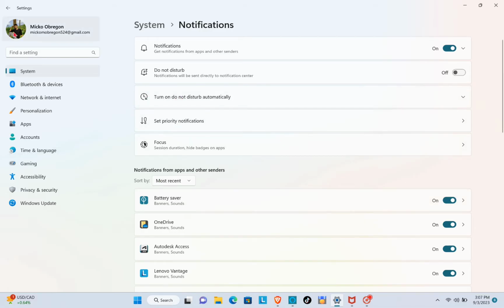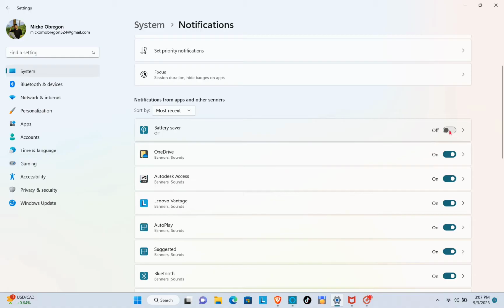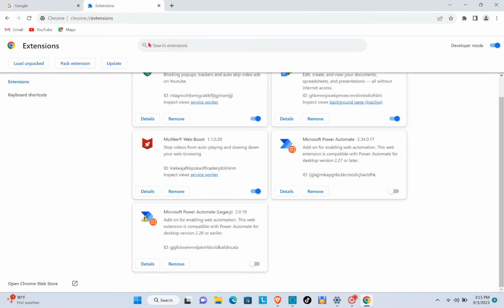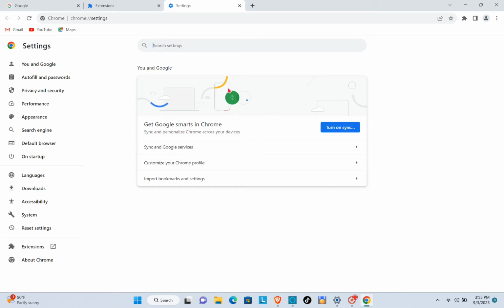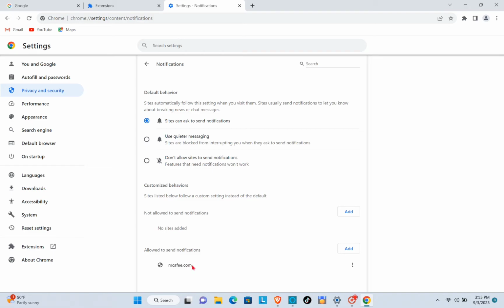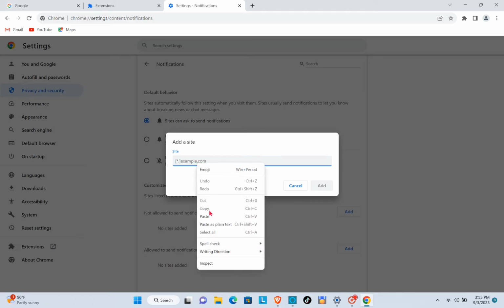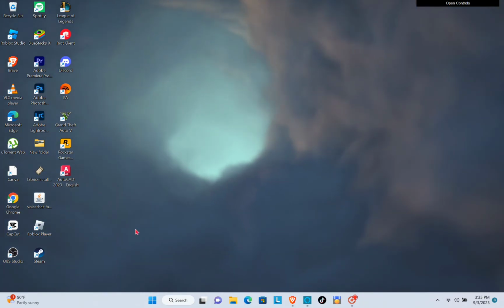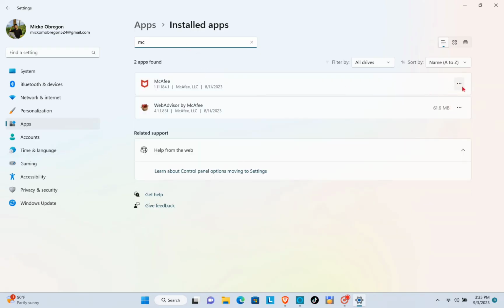How To Get Rid Of McAfee Pop Ups - Complete Guide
Annoyed by persistent McAfee pop-ups on Windows 11 or any other system? Learn how to effectively get rid of those pesky McAfee pop-ups, including fake ones! In this tutorial, we'll walk you through step-by-step solutions to stop McAfee pop-ups in their tracks and regain control of your computer. Don't fall victim to scams—watch now and enjoy a pop-up-free experience!